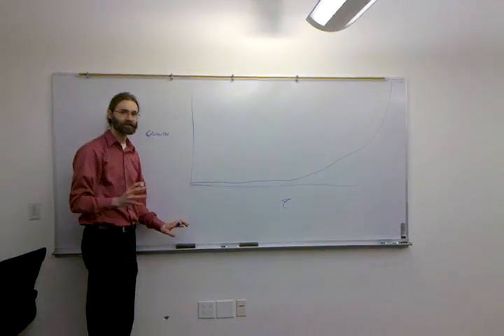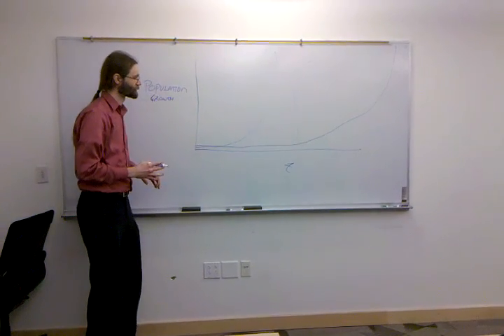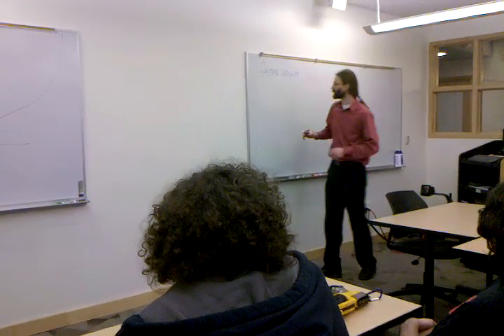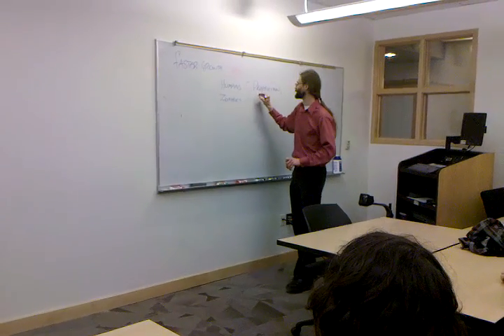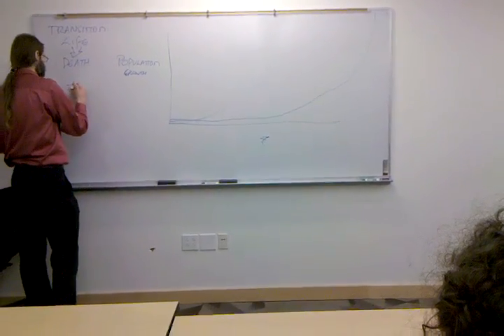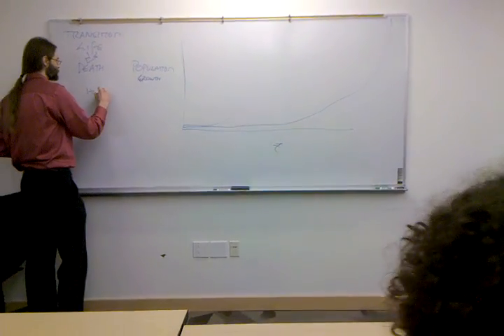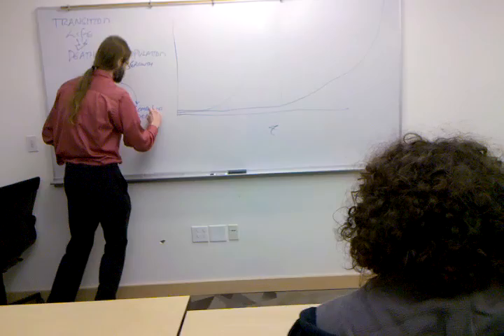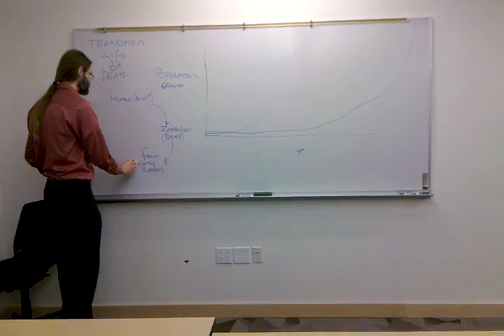Ferguson Explains How Zombies are Open-Source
Professor Fergie explains how zombies are open-source and humans are proprietary. Hilarity ensues.